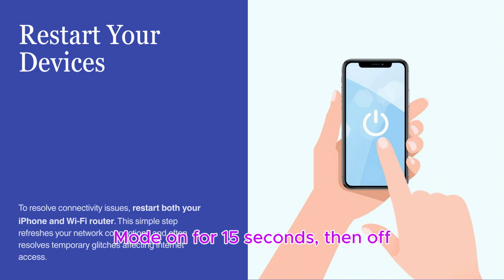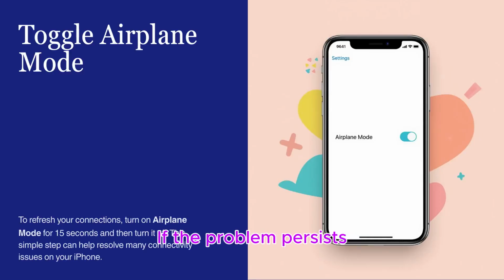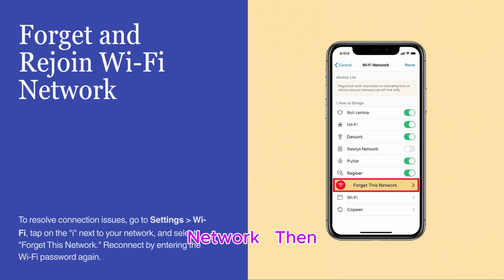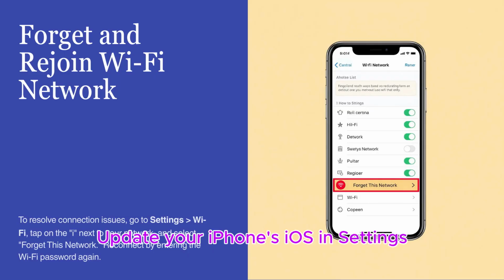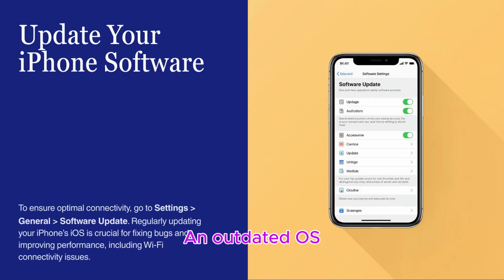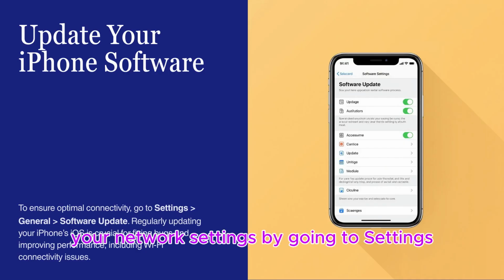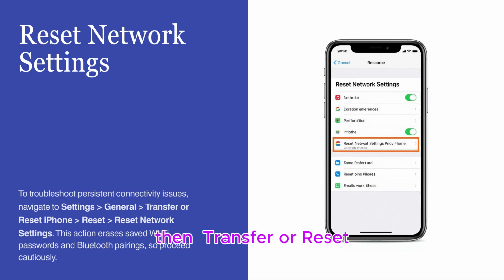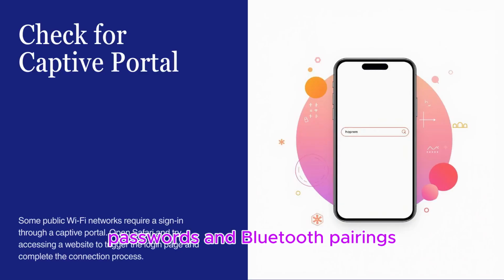How to Fix 'No Internet Connection' When Wi Fi Is Connected on iPhone?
Fix No Internet Connection on iPhone when Wi Fi is connected with our comprehensive troubleshooting tutorial. Learn how to fix no internet connection on iPhone when Wi Fi is connected through simple steps like forgetting the network, renewing DHCP lease, resetting network settings, and checking router configurations. This guide covers all solutions for Wi Fi connected but no internet access on iOS devices including toggling Airplane mode, disabling VPN, and ensuring proper DNS settings. Master the techniques to fix no internet connection on iPhone even when Wi Fi is connected quickly and restore your browsing experience.